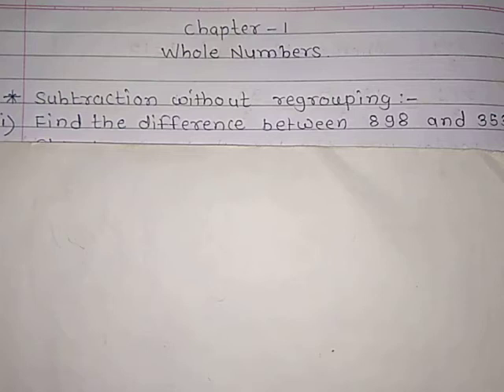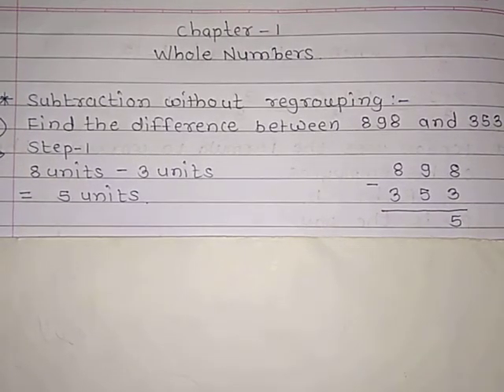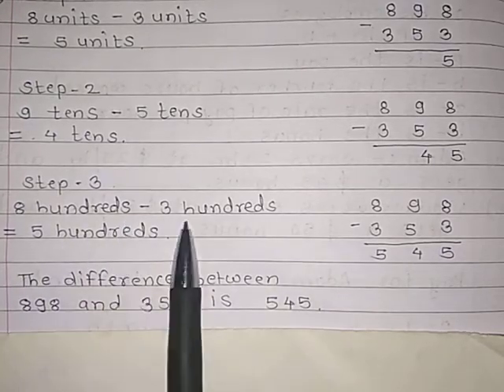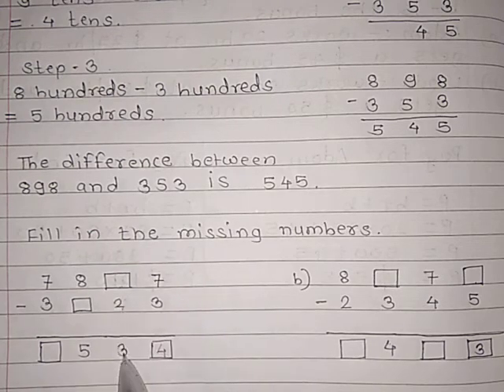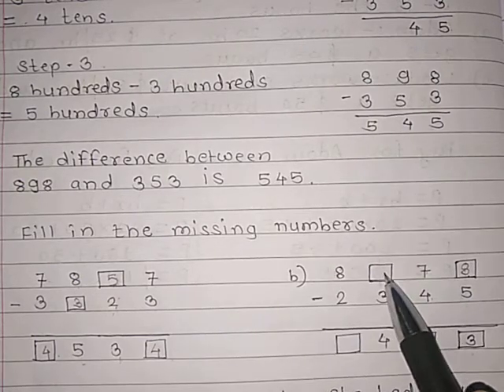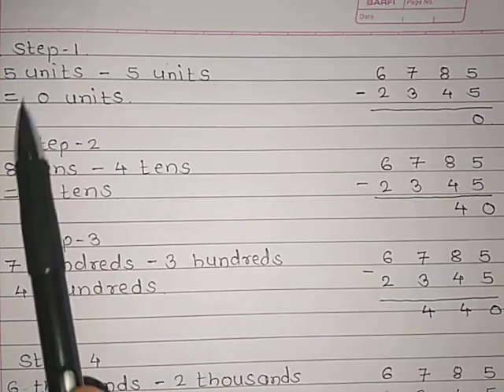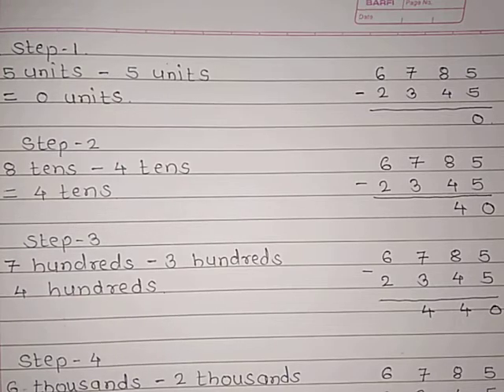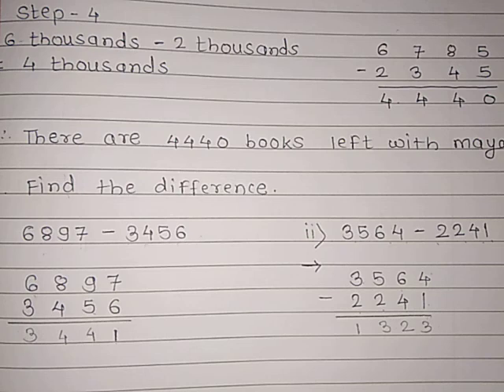IGCSE MATHS Class 4 Chapter 1 (Whole Numbers)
Subtraction without regrouping